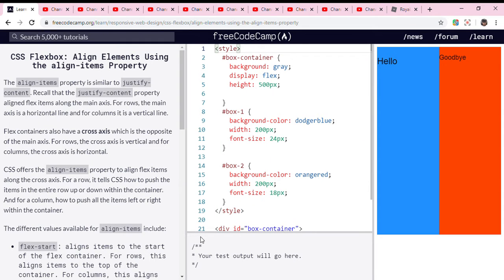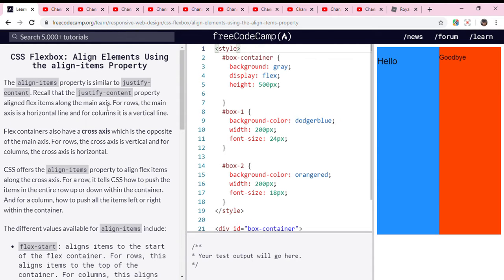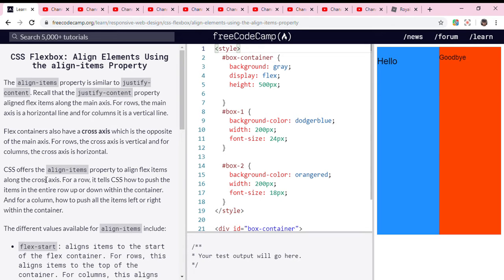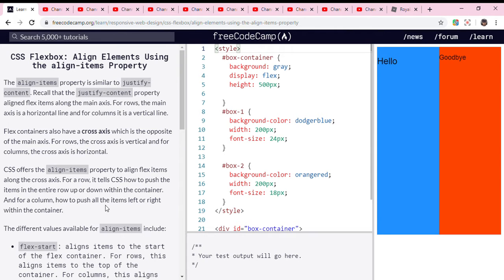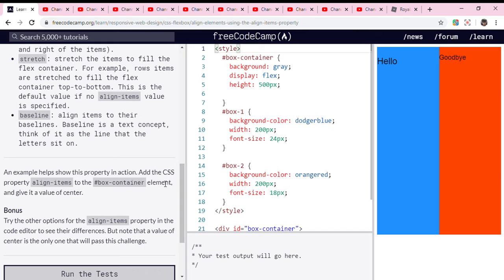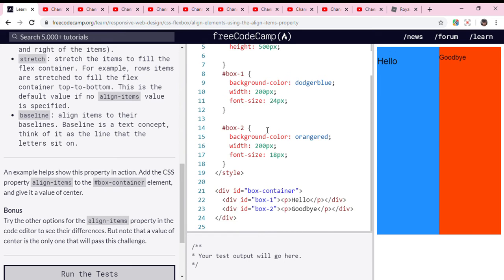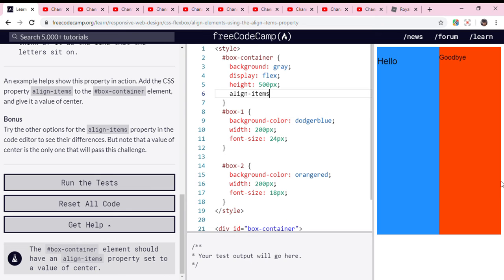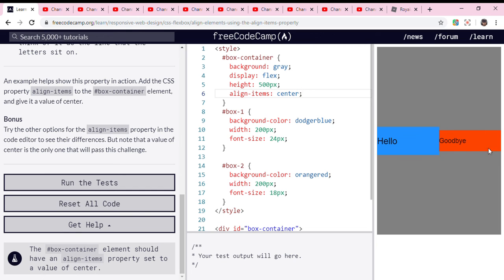Learn CSS Flexbox Align Elements Using the align items Property freeCodeCamp org Google Chrome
learn free code camp!